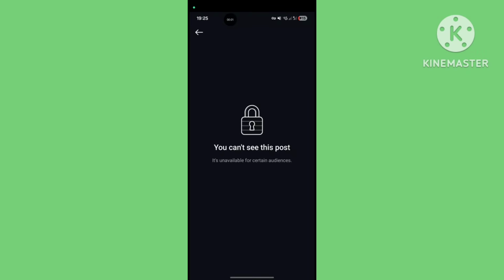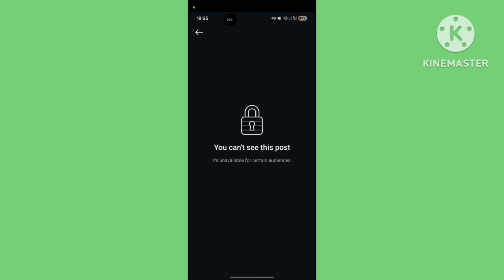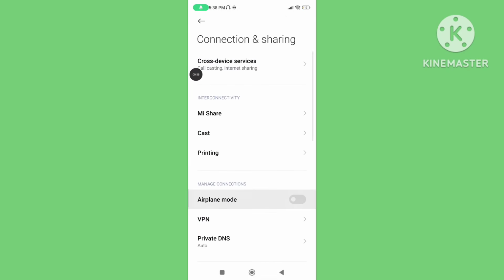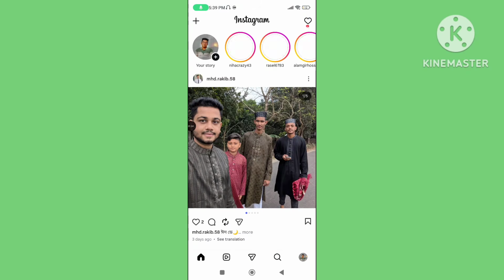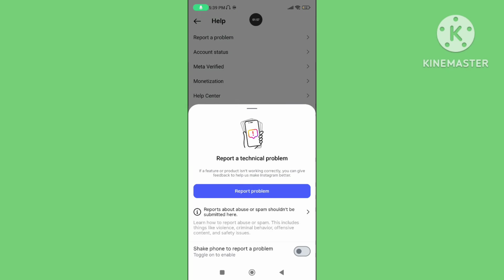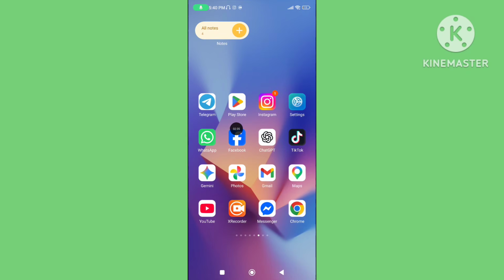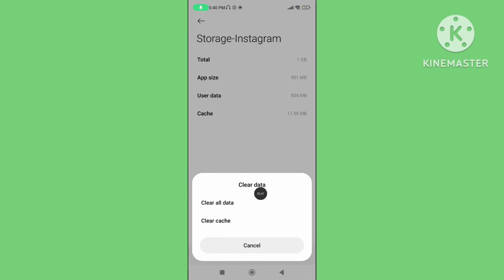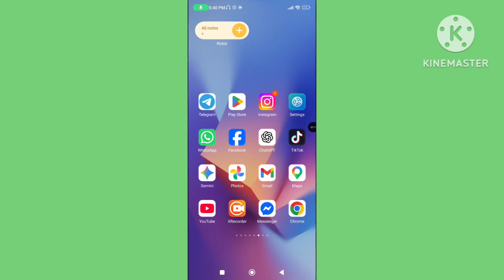How To Fix Instagram You Can't See This Post | Instagram Posts Not Showing On My Profile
How to fix Instagram you can't see this post. Instagram posts not showing on my profile. Instagram content unavailable problem. Instagram other posts not showing. Instagram post not showing problem. Instagram posts not showing on profile. Instagram post not showing on feed.